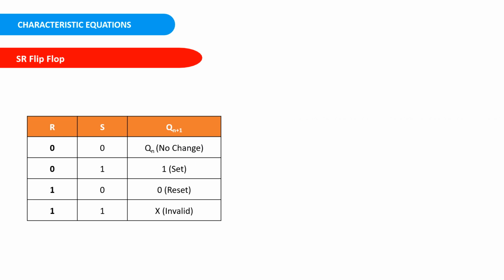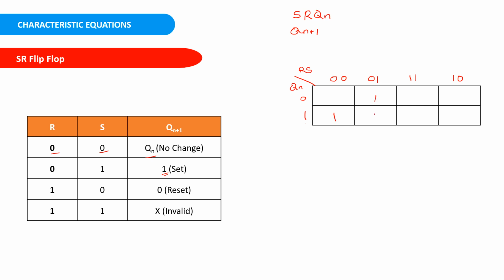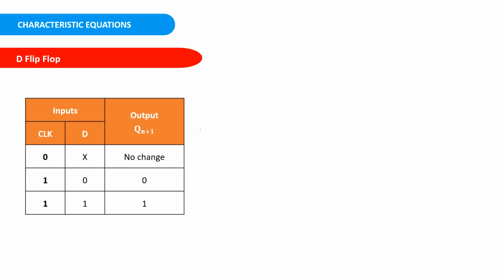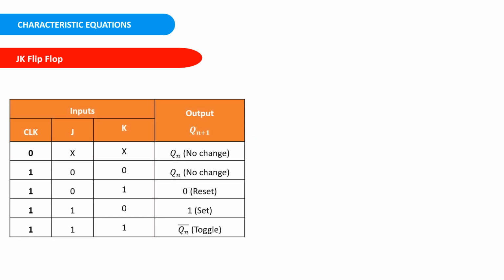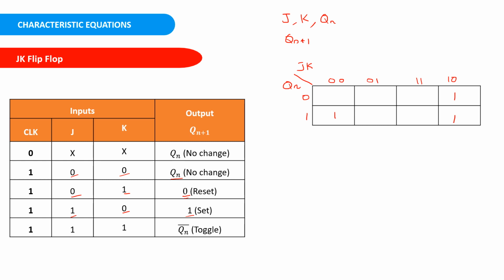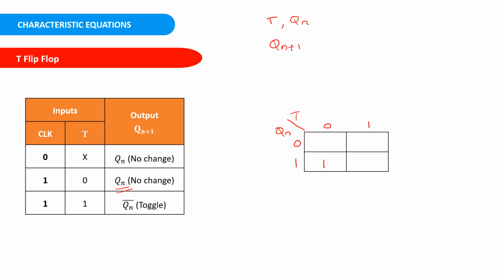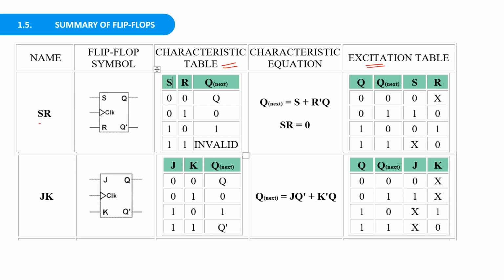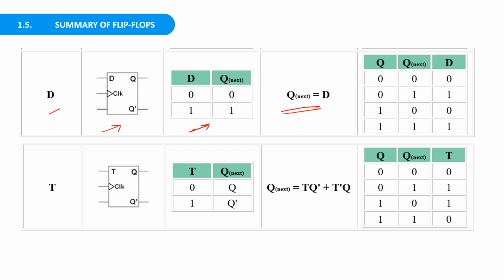Characteristic Equation of Flip Flops